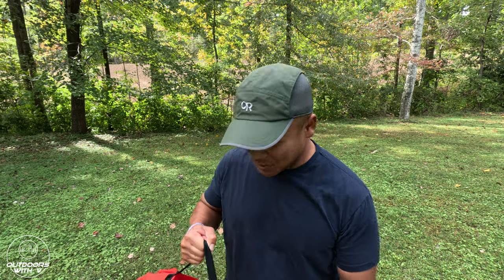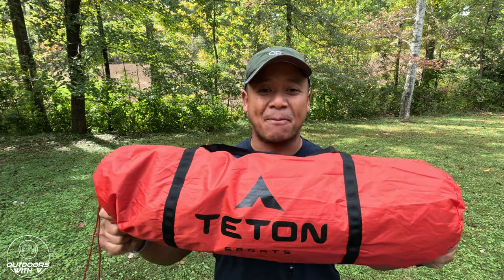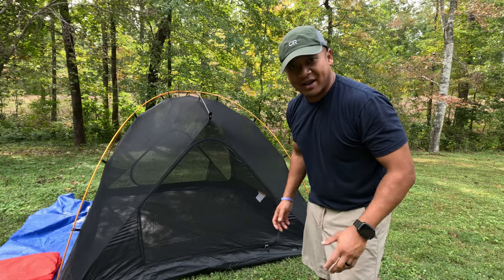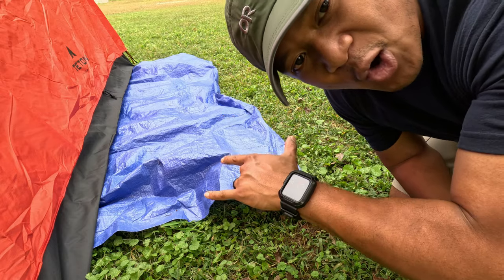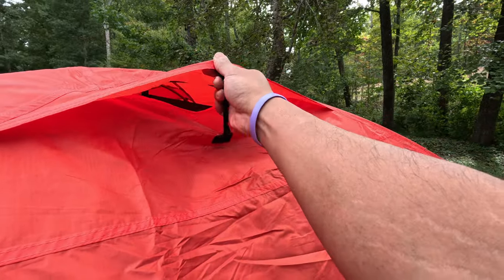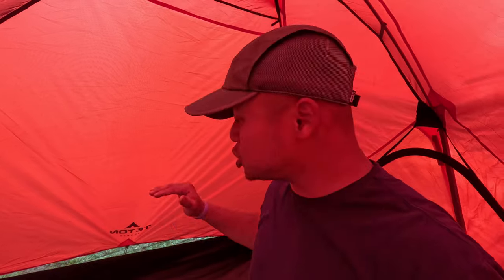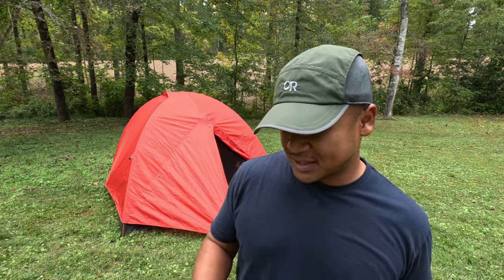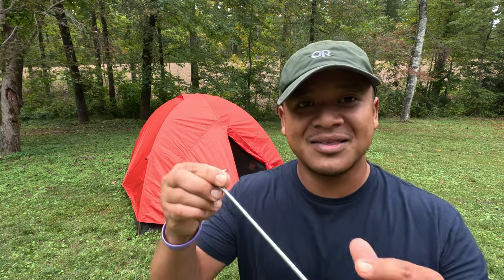Product Episode - Teton Sports Mountain Ultra 4 Person Tent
Are you in the market for a new tent? Join me for this product episode as we take a close look at this 4 Person Tent by Teton Sports.